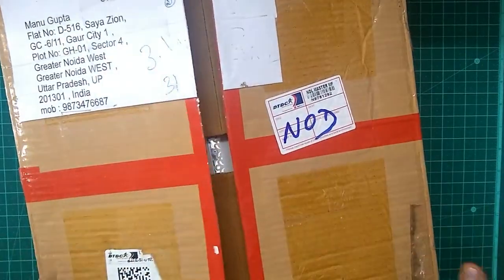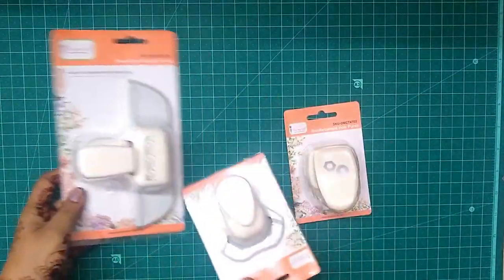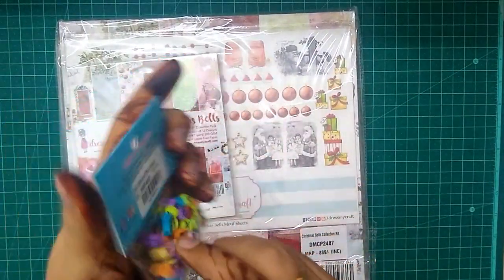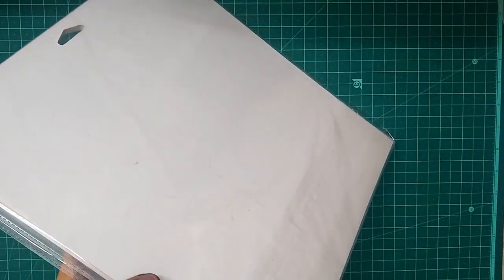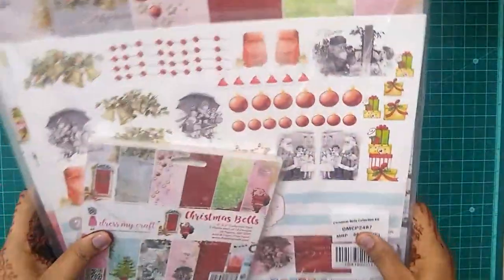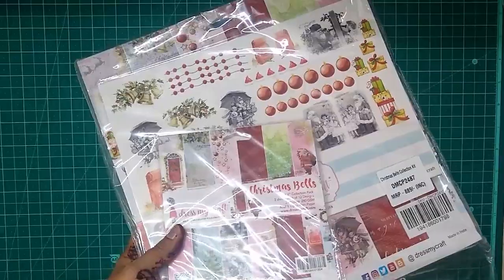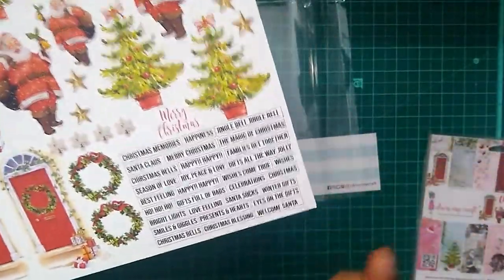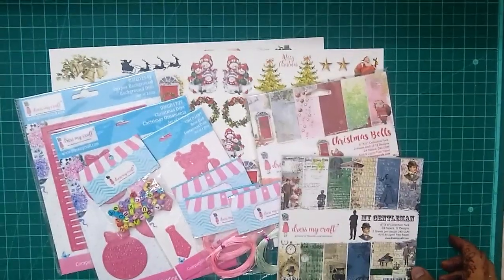Craft Haul | Unboxing DT kit | Dress My Craft DT kit (November) | A Handfull of Art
Here is a tour of my Dress My Craft DT Haul for the month of November 2019.

I hope you enjoy the video and I have linked the product below.

Sounds: Copyright to the owner.